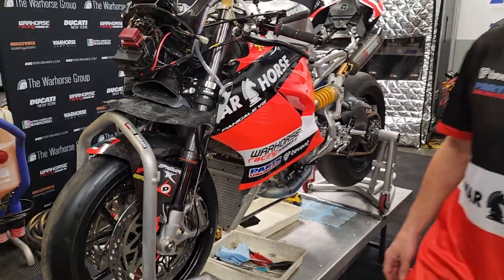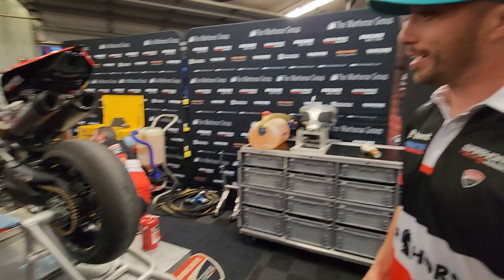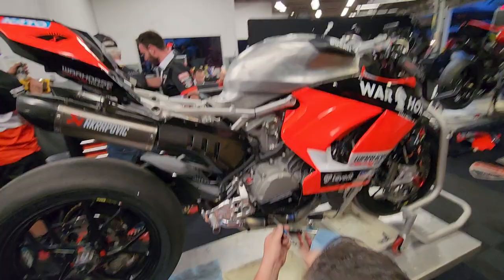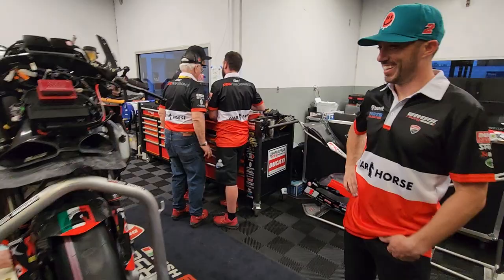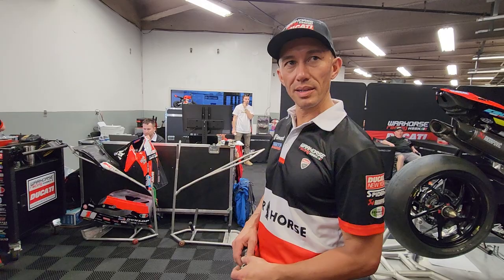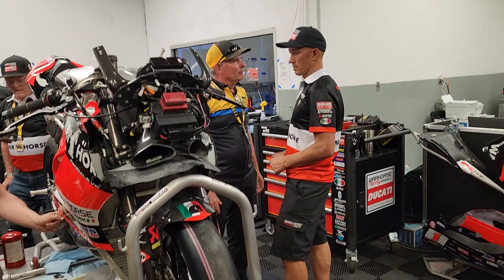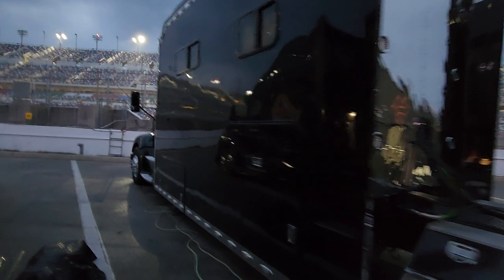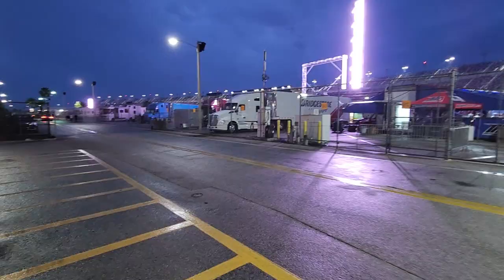JOSH HERRIN, FASTEST MAN IN DAYTONA; TEAM FAST BY FERACCI WARHORSE DUCATI DAYTONA 200 2023